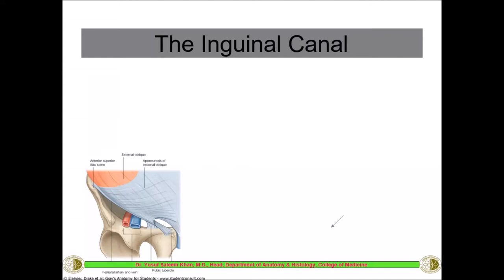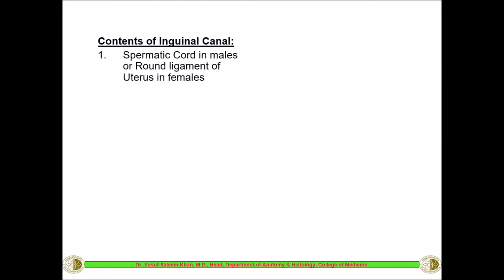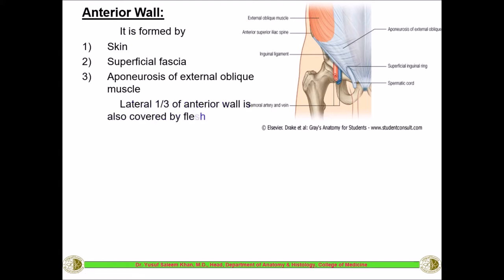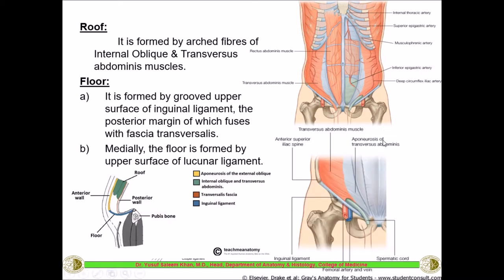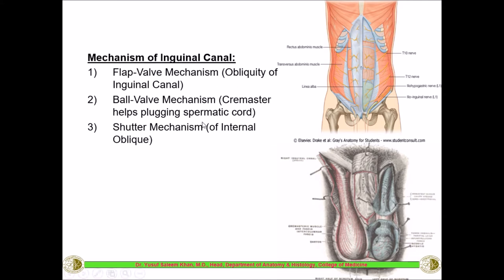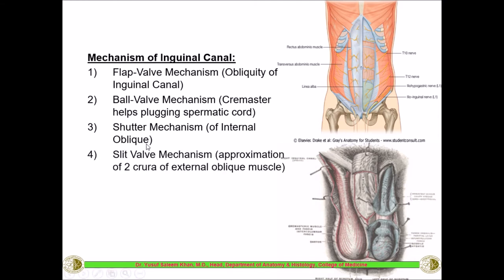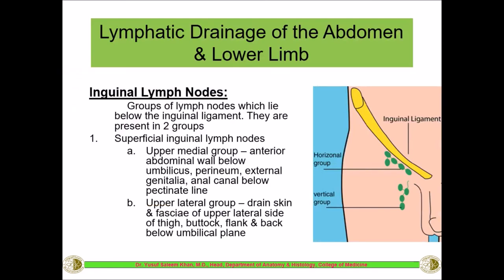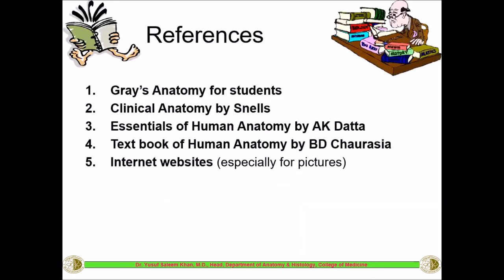Anatomy || Anterior Abdominal Wall || Part 2 || INGUINAL CANAL & HERNIAS || Dr. Yusuf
This is Part II of the series of Anatomy of Anterior Abdominal Wall in which the Inguinal Canal, its boundaries, contents and formation has been described. Also explained is the mechanism of Hernia formation and types of hernias.

Below is the list of some of the other lecture videos which you can watch on this channel.

Embryology
1. Lecture on Development during the 3rd week after Gestation
2. Changes during the second week of development of the embryo
3.  Embryology - Fertilization & Implantation (Development during 1st week of embryo)
4. Development of Female Reproductive System
5. Embryology Lecture on The Placenta by Dr. Yusuf

6. Anatomy Lecture - Blood Vessels of the Thorax and Head & Neck
7. Anatomy Lecture on Brain Stem - 2 (Medulla Oblongata)
8. Anatomy Lecture on Brain Stem - 1 (Mid brain & Pons)
9. Anatomy lecture on Oral Cavity & Salivary glands (Complete) by Dr. Yusuf
10. Anatomy Lecture on Esophagus by Dr. Yusuf
11. Anatomy of Pharynx & Esophagus Complete
12. Anatomy of Pharynx
13. Anatomy Lecture on Salivary Glands (Parotid, Sub-Mandibular &Sub-Lingual) by Dr. Yusuf
14. Anatomy Lecture on Oral Cavity - lip & tongue by Dr. Yusuf
15. Anatomy of Spinal Cord by Dr Yusuf
16. Anatomy Of Larynx (Complete)
17. Anatomy of Neck (Complete)
18. Triangles of Neck - SIMPLIFIED
19. Supra & Infra-hyoid Muscles
20. Triangles of the Neck
21. Deep Fascia of the Neck
22. Anatomy Lecture of Larynx
23. Lecture on Anatomy of THYROID & PARA-THYROID GLANDS
24. Lecture on Anatomy of Face by Dr. Yusuf
25. Lecture on Anatomy of Scalp by Dr. Yusuf
26. Temporal, Infra-Temporal Fossa & Muscles of Mastication by Dr. Yusuf
27. Anatomy of External Ear
28. Anatomy of Middle Ear
29. Anatomy of Cerebellum
30. Anatomy of the Tympanic Membrane
31. Anatomy of the EAR (External & Middle)

Lab:
32. Spinal cord - Lab demo
33. Meninges & Dural Venous Sinus - Lab demo
34. Cerebellum - Lab Demo

Thorax
35. Surface marking of the Heart by DrYusuf
36. The External Features of the Heart (Anatomy Lecture) by Dr. Yusuf
37. Blood supply of the Heart (Anatomy Lecture) .
38. The Pericardium
39. The HEART - Anatomy Lecture on the Internal Structures &
40. Anatomy of Breast by DrYusuf
41. Anatomy of Lung & Pleura Part II
42. Anatomy Lecture of Lung, Pleura & Broncho-pulmonary segments (Part I)

Abdomen & Pelvis:
43. Anatomy Lecture on Large Intestine by Dr. Yusuf
44. Anatomy Lecture on Small Intestine by Dr. Yusuf
45. Anatomy of INGUINAL CANAL, INGUINAL HERNIAS & ANTERIOR ABDOMINAL WALL (Complete)
46. Anatomy Lecture on MALE EXTERNAL GENITAL SYSTEM (Penis & Scrotum)
47. Anatomy of ANTERIOR ABDOMINAL WALL (Part 1)
48. Anatomy of Anterior Abdominal Wall (Part 2) - INGUINAL CANAL & HERNIAS
49. Anatomy Lecture on ISCHIO RECTAL FOSSA. by Dr Yusuf
50. Anatomy Lecture of Supra Renal (Adrenal) gland
51. Anatomy Lecture of the TESTIS (Male Reproductive System)
52. Anatomy Lecture of the SPLEEN by Dr. Yusuf
53. Lecture on Anatomy of the VAGINA
54. Lecture on Anatomy of FALLOPIAN TUBES/UTERINE TUBES
55. Lecture on Anatomy of UTERUS & CERVIX
56. Lecture on Anatomy of OVARY & Female External Genitalia
57. Lecture on Anatomy of PERITONEUM. by Dr. Yusuf
58. Anatomy Lecture on URINARY BLADDER & Ductus/Vas Deferens
59. Anatomy Lecture on PANCREAS by Dr. Yusuf
60. Anatomy Lecture on KIDNEY. by Dr Yusuf
61. Anatomy of LIVER & Extra Hepatic Biliary Apparatus by Dr. Yusuf
62. Lecture on Anatomy of Stomach. by Dr. Yusuf
63. Anatomy of the Uro-genital region
64. Anatomy of the Diaphragm
65. Anatomy of the Posterior Abdominal Wall
66. Anatomy of the PORTAL VEIN & Porta-Caval Anastomosis
67. Anatomy of the CAECUM
68. Anatomy of the VERMIFORM APPENDIX
69. Anatomy of the ANAL CANAL

Lower Limb
70. Joints of Lower Limb (Complete)
71. Anatomy of Knee Joint
72. Anatomy of Hip Joint
73. Anatomy fo Ankle & Subtalar Joints
74. Anatomy of Foot (Complete)
75. Arches of the Foot
76. Anatomy of Foot
77. Anatomy of the Leg
78. Anatomy of Thigh (Complete)
79. Osteology of Hip Bone &Femur
80. Anatomy of Thigh - Hamstring compartment
81. Anatomy of Thigh - Adductor compartment & Obturator nerve
82. Femoral triangle & Femoral sheath
83. Femoral nerve
84. Anatomy of Thigh - Anterior compartment
85. The Popliteal fossa (for MSK Block)
86. Anatomy of Gluteal Region (Musculoskeletal System)

Upper Limb
87. Anatomy Lecture on AXILLA & BRACHIAL PLEXUS by Dr Yusuf
88. Anatomy Lecture on Forearm (Part-1) (Flexor compartment)
89. Anatomy Lecture on FOREARM (Part 2) (Extensor Compartment)
90. Lecture on Anatomy of Hand by Dr. Yusuf
91. Lecture on Anatomy of Cubital Fossa
92. Lecture on Anatomy of Arm by Dr. Yusuf